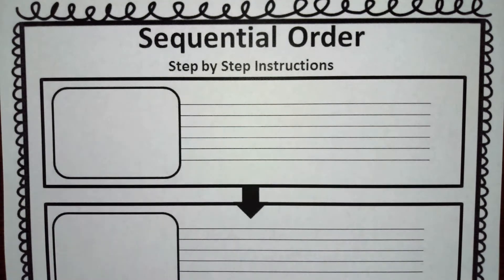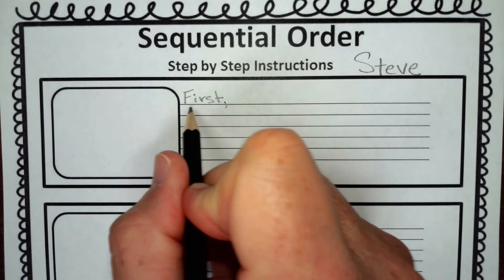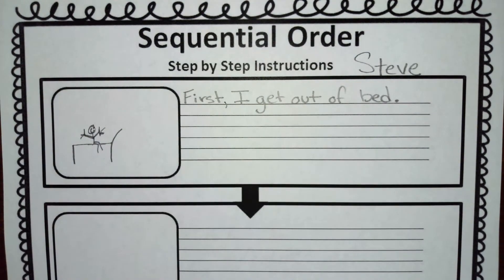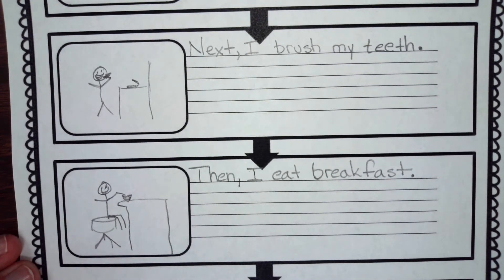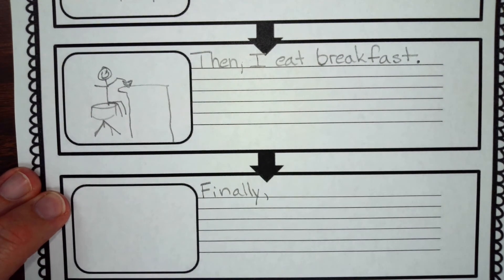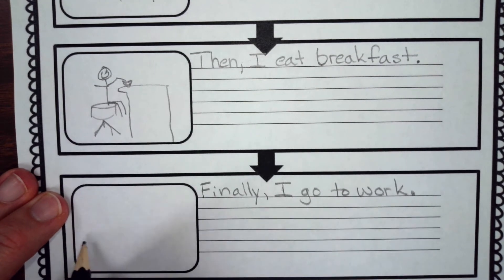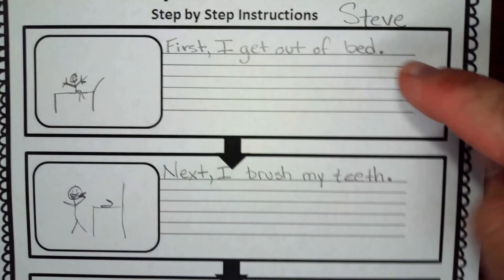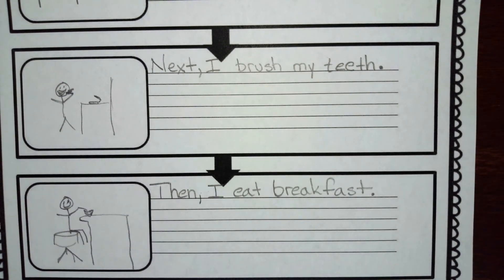Sequencing Page Summary